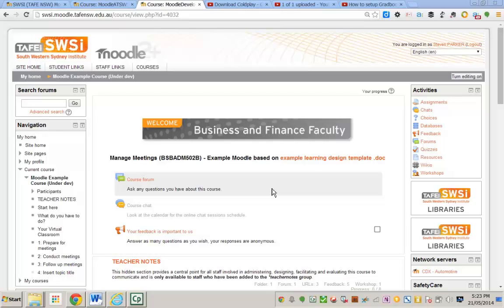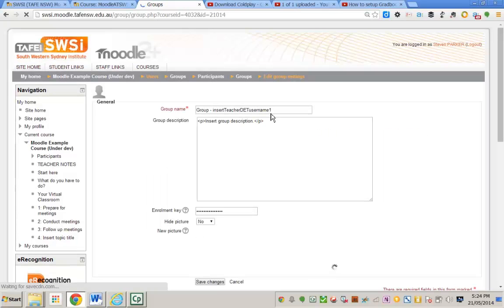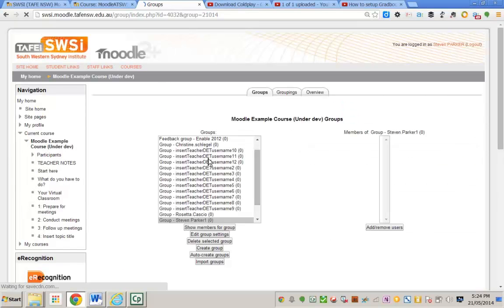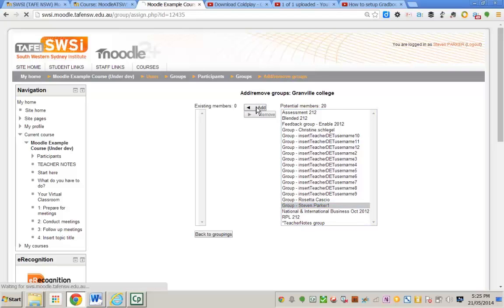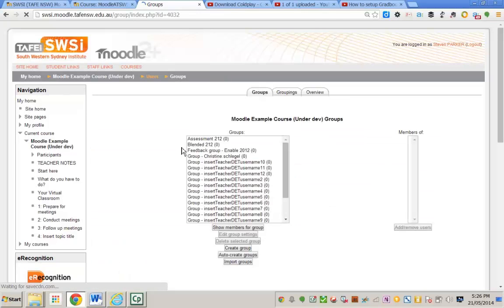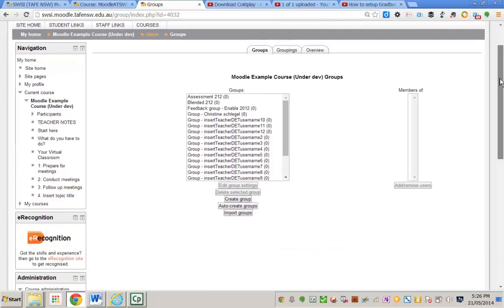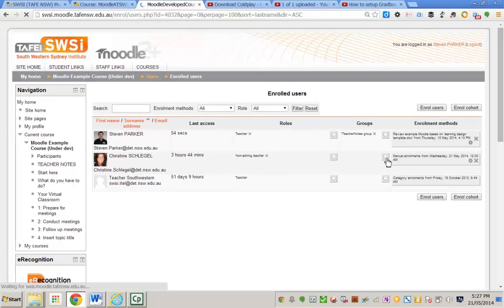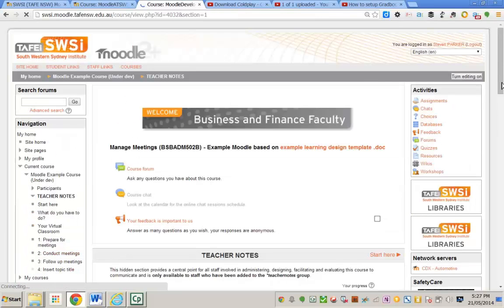Setting up teacher's groups and adding them to the *TeacherNotes group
write a description here

Created by SWSi's Innovation and Technology Enhanced Learning unit.

Copyright TAFE NSW South Western Sydney Institute (SWSi) [Insert month and year]
The information contained in this resource was correct at the time of production but may be subject to change. Please check with SWSi (13 SWSi) for the latest information.

Please note: Training requirements change from time to time. Unless you are using this resource in association with an enrollment in the course with which this resource is associated any knowledge gained from this resource cannot be guaranteed or certified in any way.